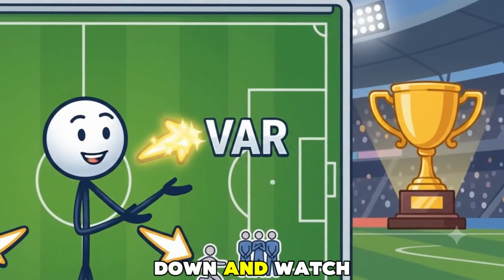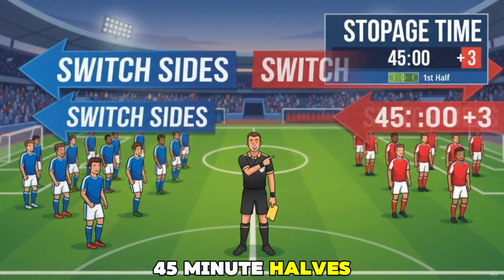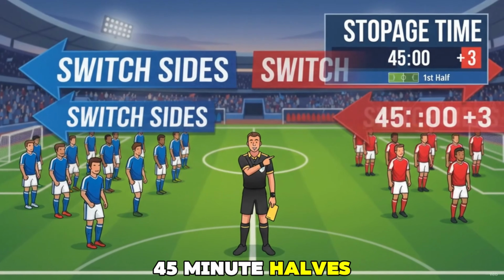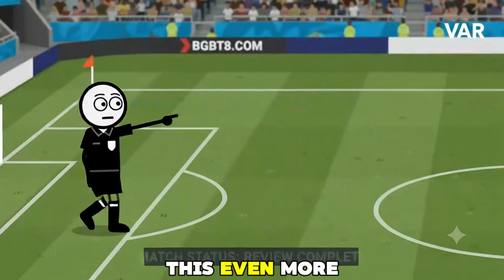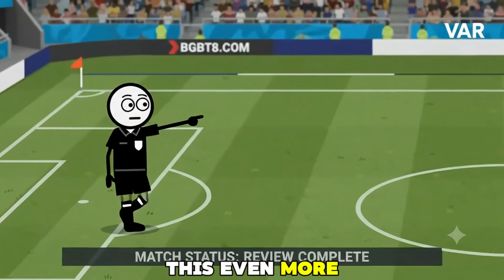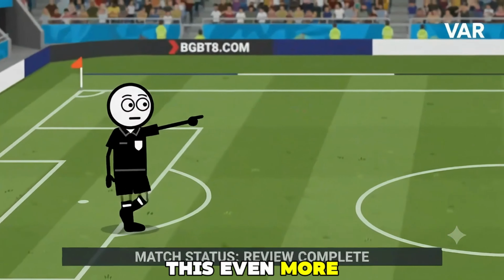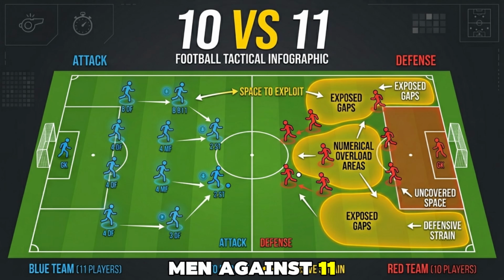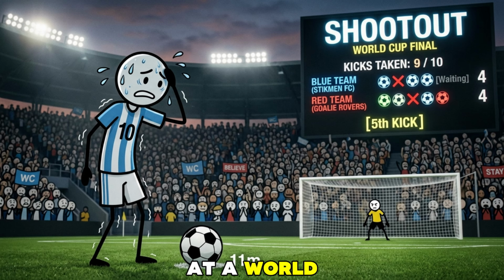Football Explained in 5 Minutes (Finally Makes Sense)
Learn every football rule explained in 5 minutes. This beginner-friendly football guide covers the most important soccer rules including offside, fouls, penalties, yellow cards, red cards, kickoffs, throw-ins, and more.

Whether you're watching the FIFA World Cup, Premier League, Champions League, MLS, or your first football match, this video will help you understand exactly what's happening on the field.

You'll learn:
✓ Offside explained
✓ Yellow and red cards
✓ Fouls and penalties
✓ Free kicks and corners
✓ Goal kicks and throw-ins
✓ Match format and basic football rules

Perfect for football beginners, casual fans, Americans learning soccer, and anyone who wants to understand the beautiful game quickly.